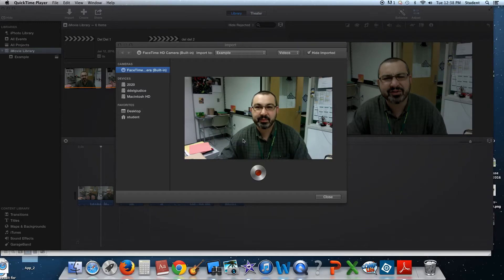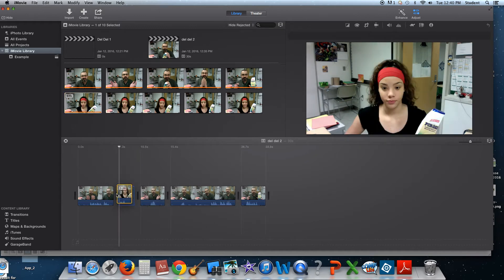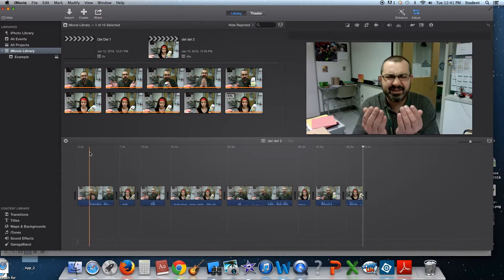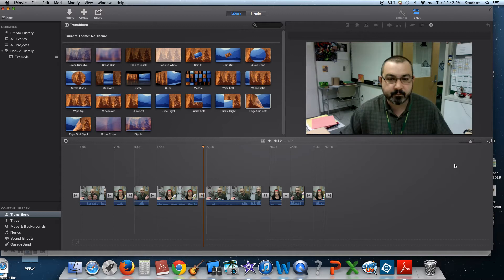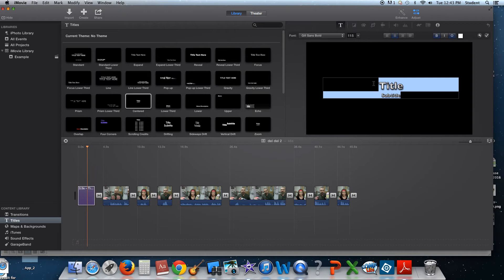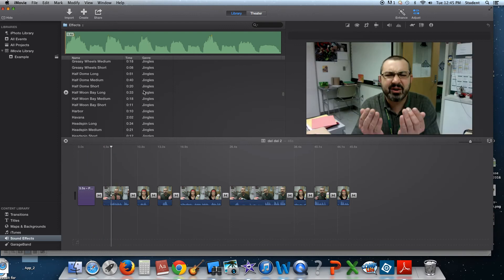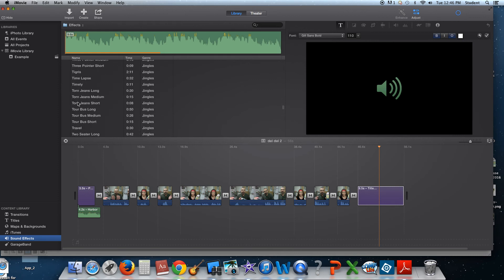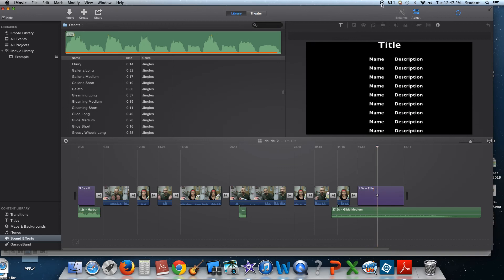imovie part 2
Editing Video with i movie